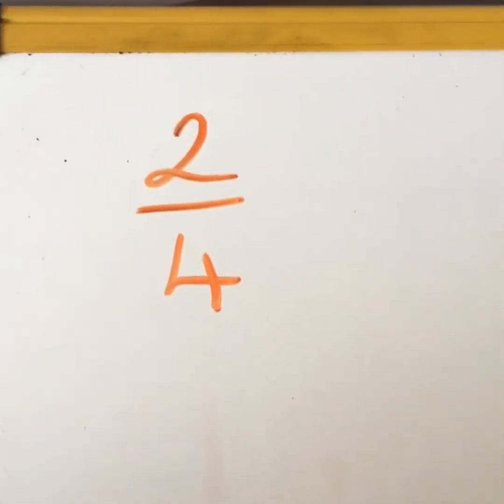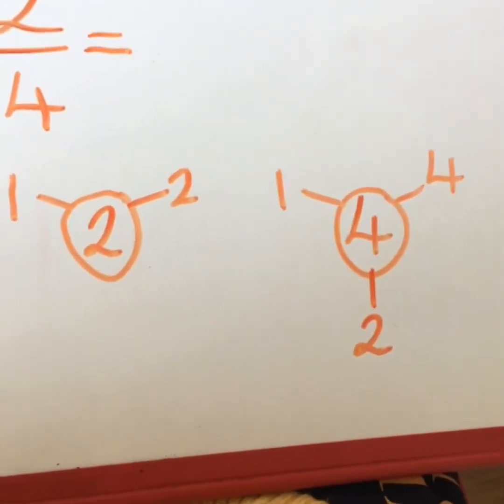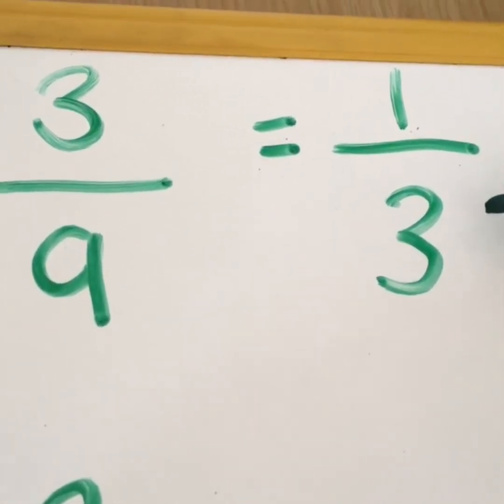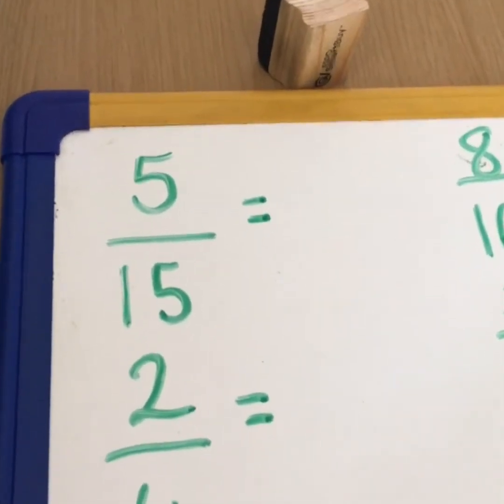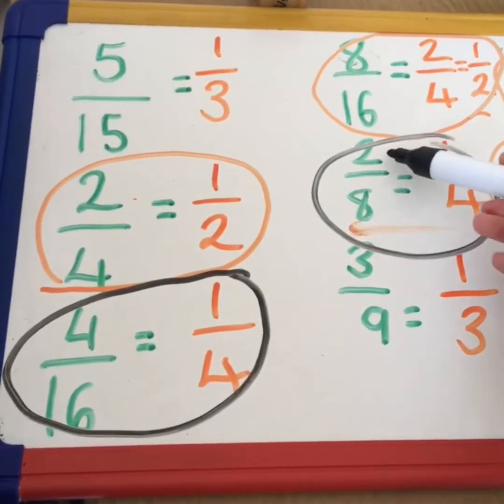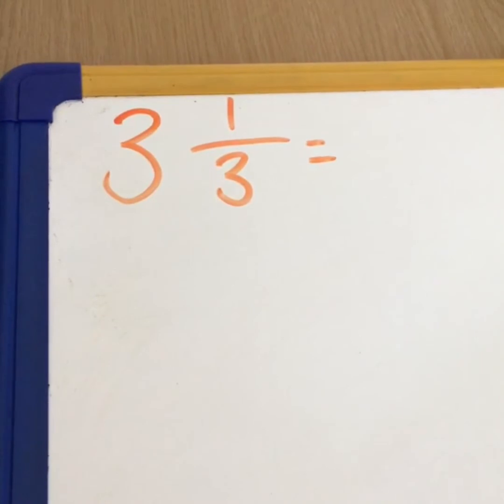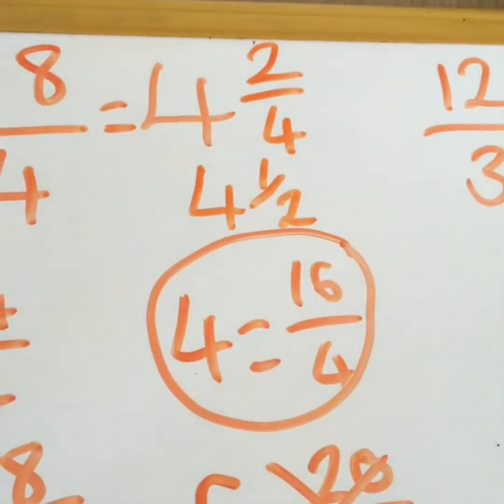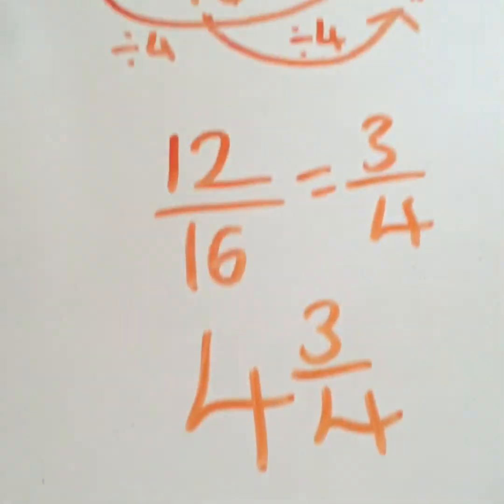Monday 20th April- Maths